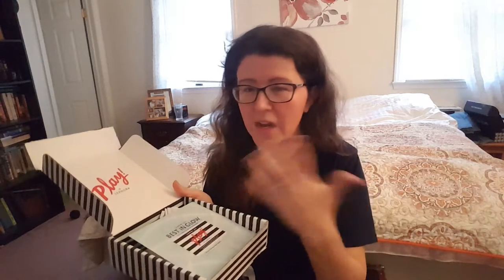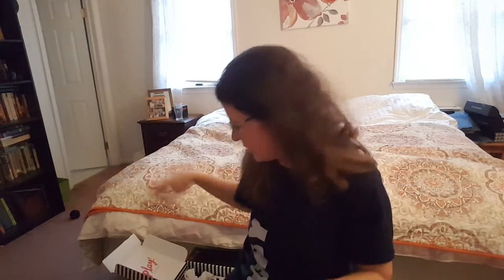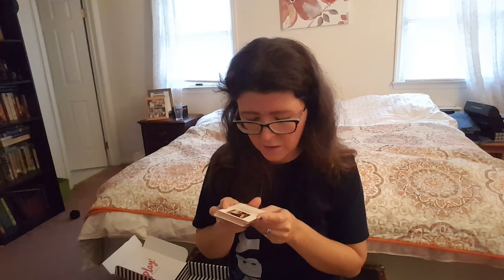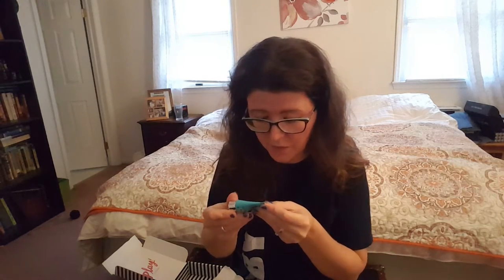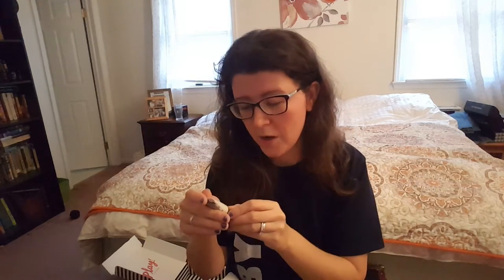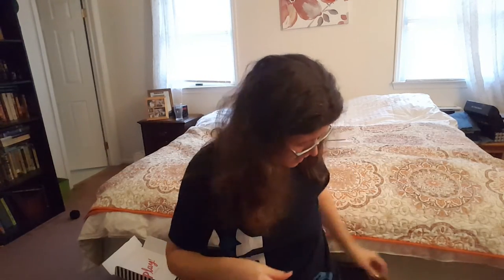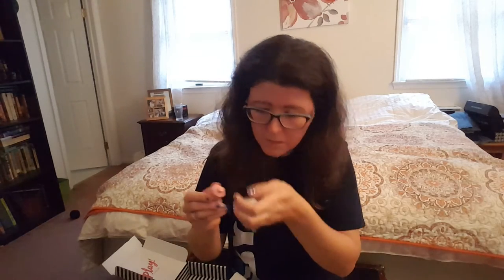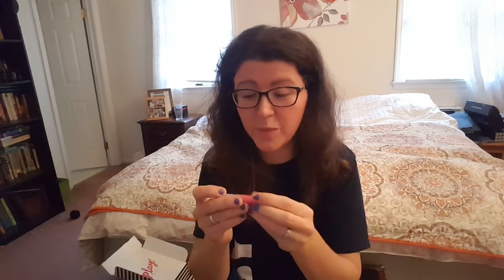Sephora Play! Unboxing | November 2016